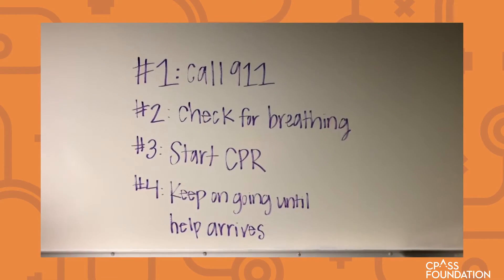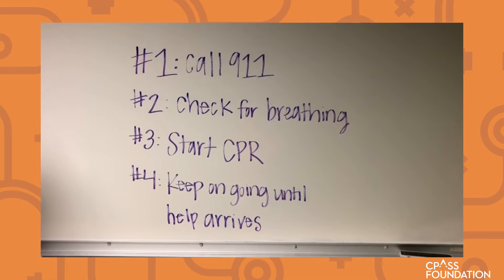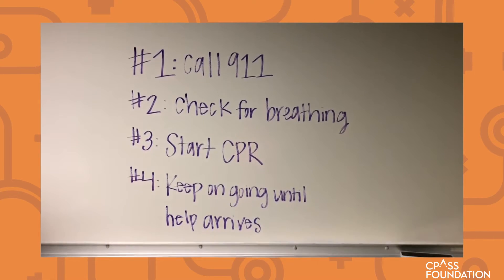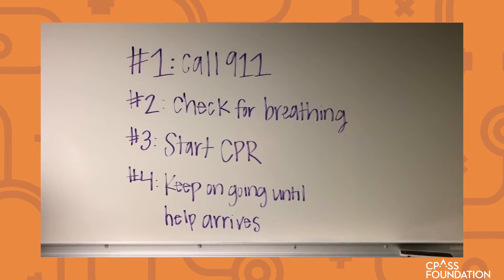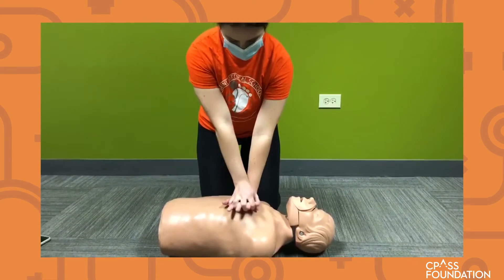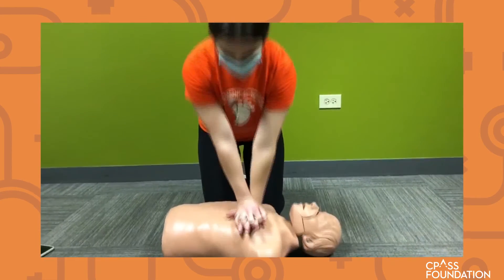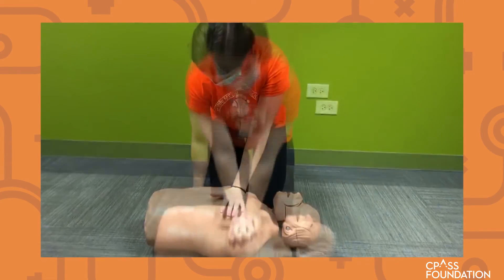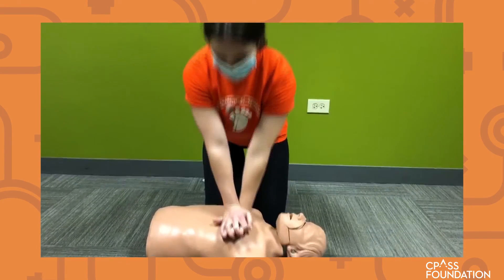CPR Training How To CPASS Mini Med School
We aim to give underrepresented Illinois students a strong educational foundation and access to resources, to increase their presence in major healthcare and related STEM professions.

Lead Brand and Creative Agency: Birk Creative
Production Company: Birk Creative

“CPASS” stands for “Creating Pathways and Access for Student Success.” CPASS Foundation was established in 2017 in Chicago by Dr. Eric Whitaker, an expert in the health issues of African-American communities. The foundation is an outgrowth of the longstanding Chicago Area Health and Medical Careers Program (CAHMCP), known as “Champs.”

We offer exposure to STEM careers in medicine and other fields that many students have even never heard about. We partner with universities, medical schools, and other organizations to provide rewarding enrichment opportunities that strengthen academic skills. Our clearinghouse makes it easy to find the best after-school, weekend, or summer program for every student. You can search for programs in your neighborhood that offer the most educational value for your student.